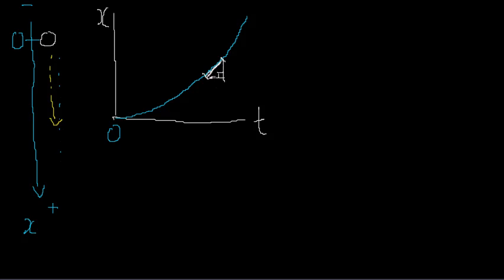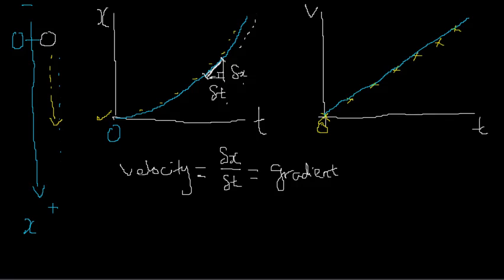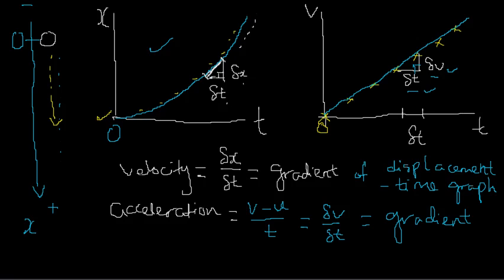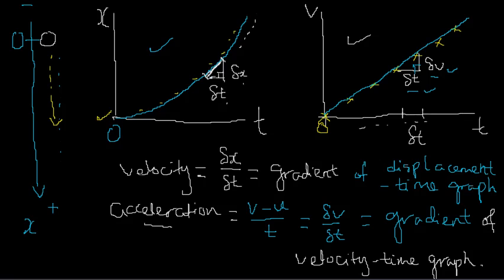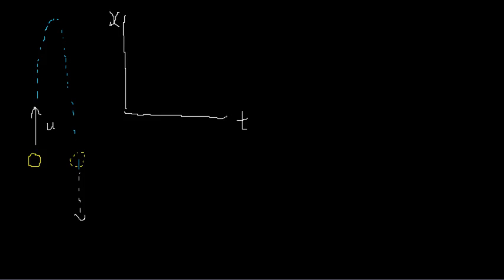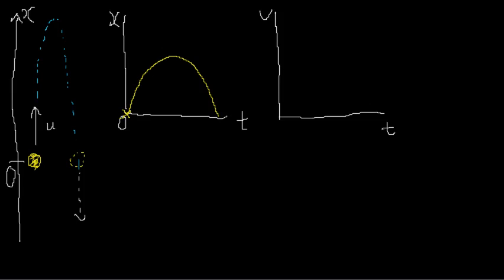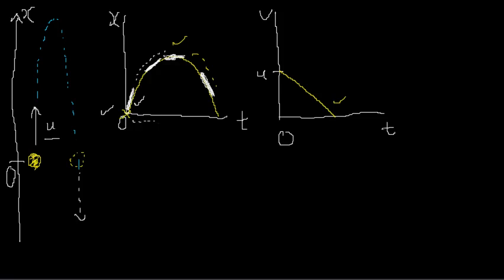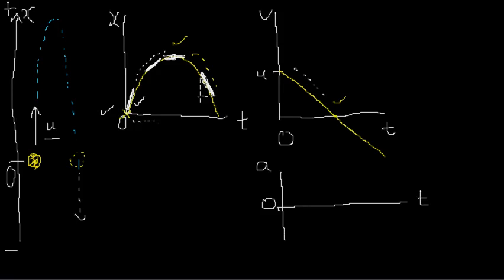022 acceleration time graph